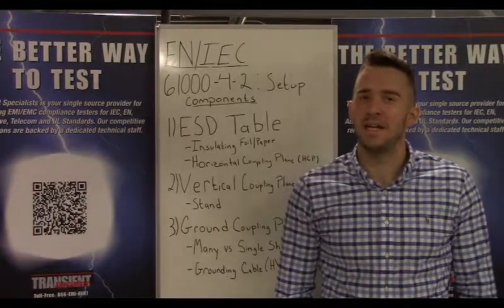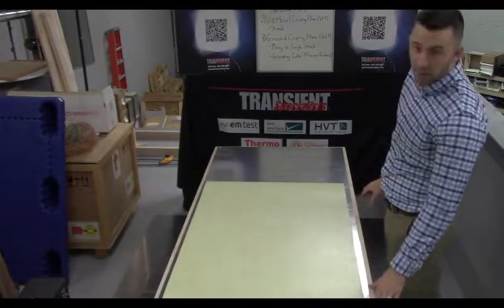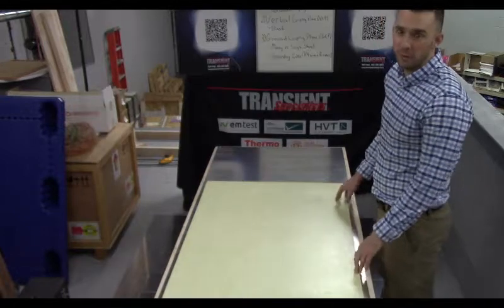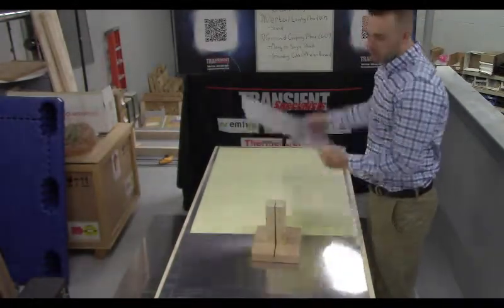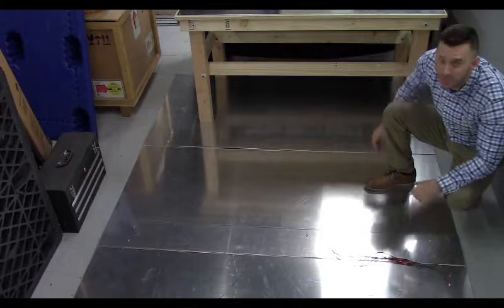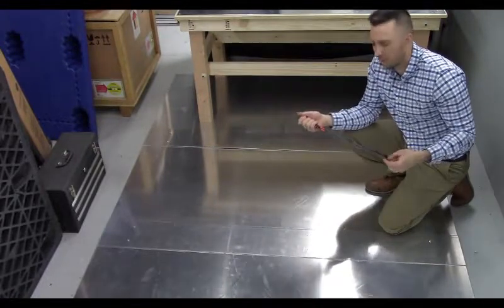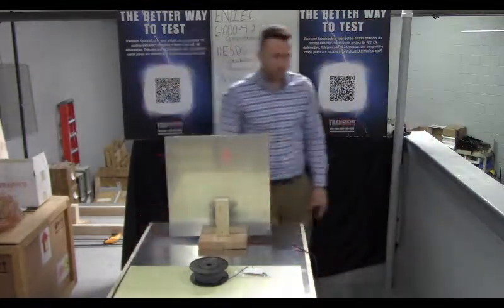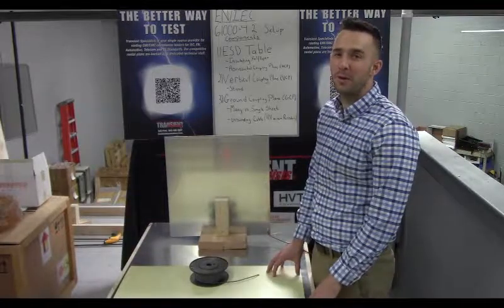IEC 61000-4-2 Setup Overview - DIY Guide Save Hundreds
EN IEC 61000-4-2 setup do it yourself (DIY) guide pt.2 for electrostatic discharge (ESD) testing. Provides information on ESD Table, Vertical Coupling Plane (VCP), Horizontal Coupling Plane (HCP), Ground Coupling Plane (GCP), & Grounding Cables. Provides information on production and assembly. Step-by-step guide on assembly and design of components and metal selection. Additional information available in blog: